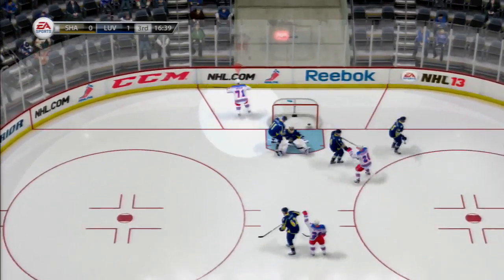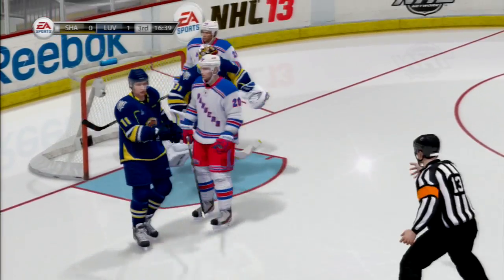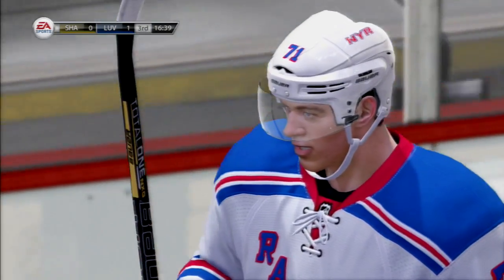NHL 13 DEMO goal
Stole the puck and put it top shelf, for the goal.
cheers